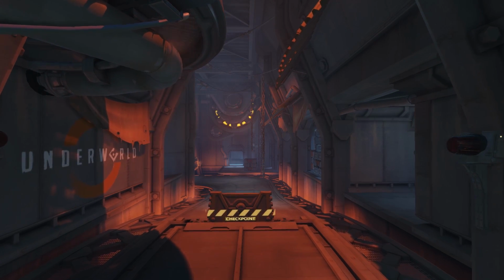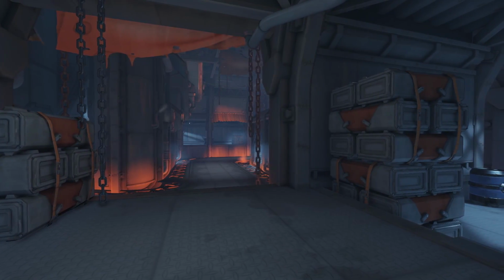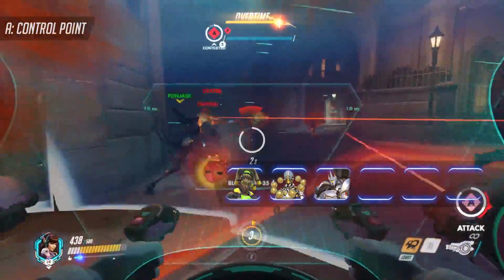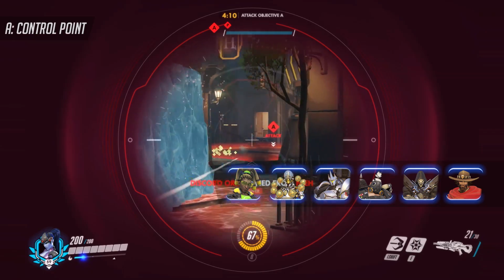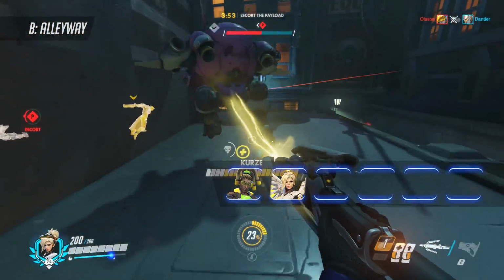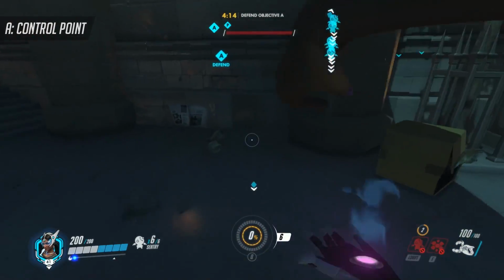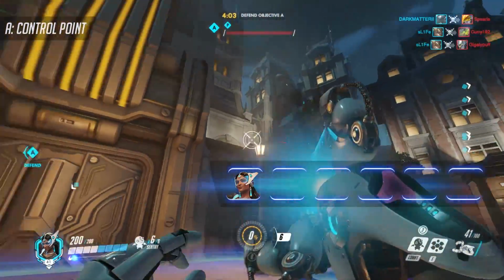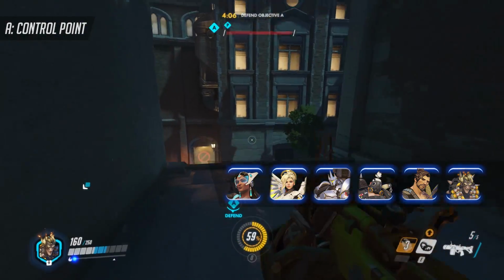Overwatch | King's Row | Map Guide (Pilot)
Welcome to our Overwatch map guide series - first episode: King's Row! This is our first pilot episode so please leave any feedback you have in the comments so we can improve future episodes.

This episode's audio was recorded the day before the patch so please excuse us for calling Lucio a "low health" or "150 hp".